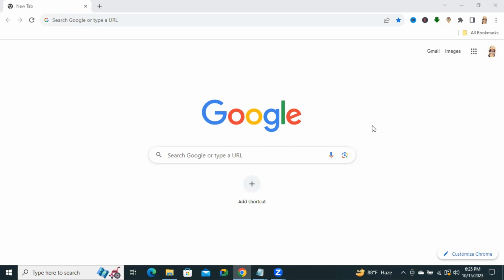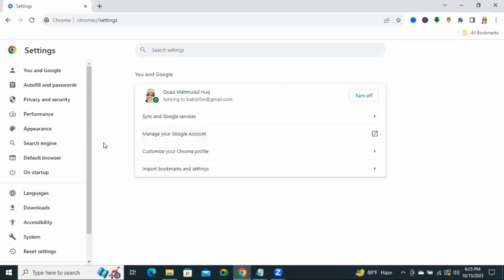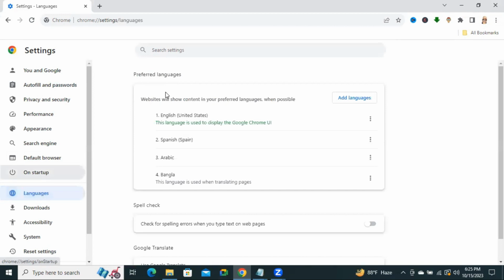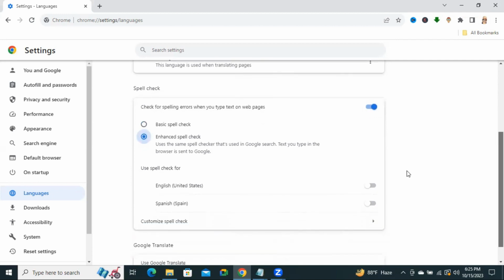How To Enable or Disable Spell Check In Google Chrome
This video learn How To Enable or Disable Spell Check In Google Chrome or How to Turn On or Off Spell Check on Google Chrome and get google chrome disable spell check